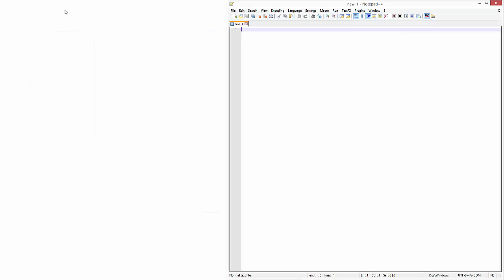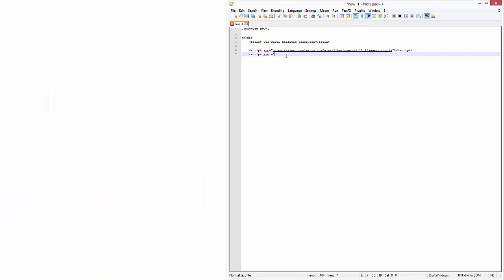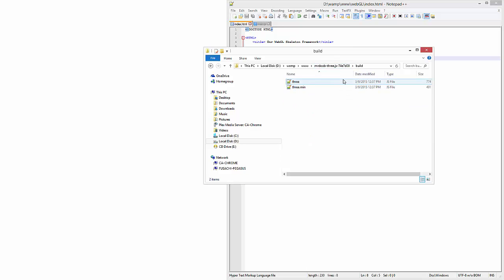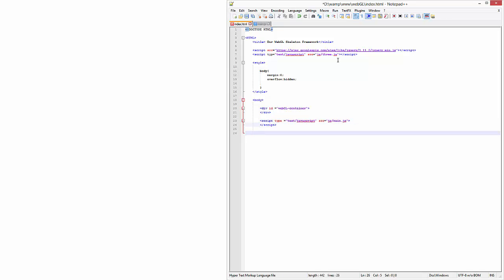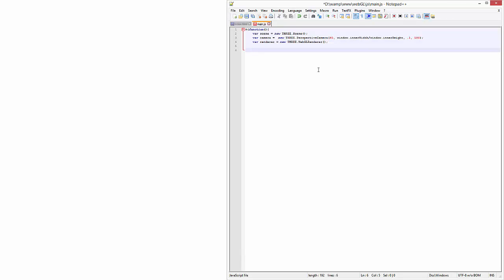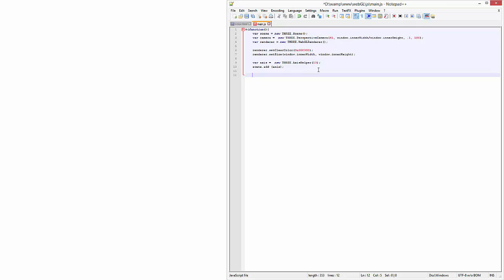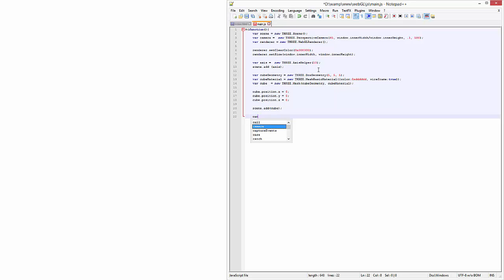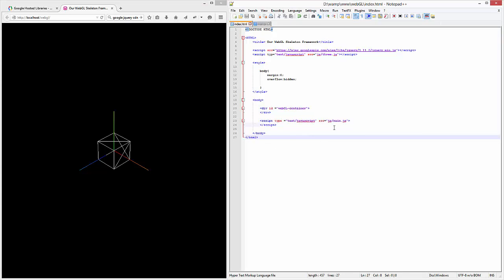Introduction to THREE.js - 2 - Creating a Basic Scene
After installing THREE.js -- this tutorial covers creating a scene and goes over what each of the the objects in the scene is and does.